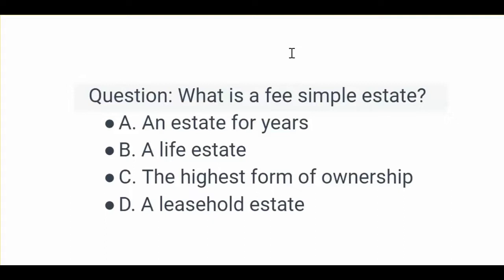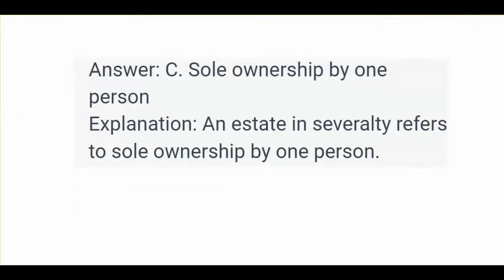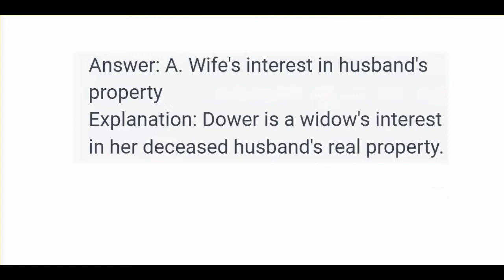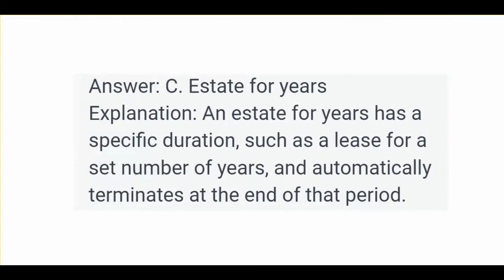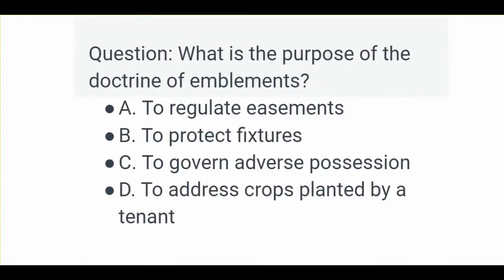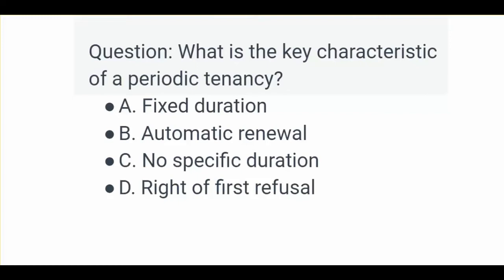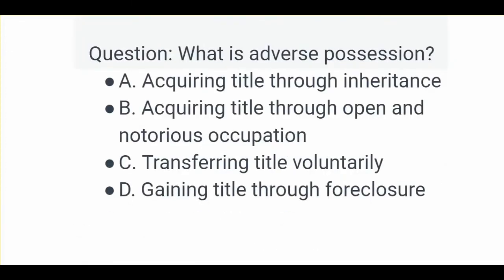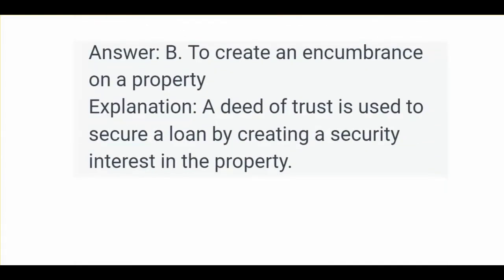20 Real Estate Exam Questions About Estates - What are the different types of estates in real estate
Are you trying to pass your real estate exam?  Here are 20 real estate exam questions on the topic of estates.